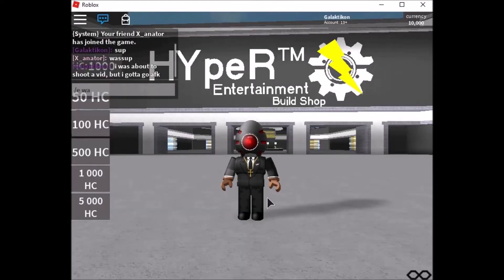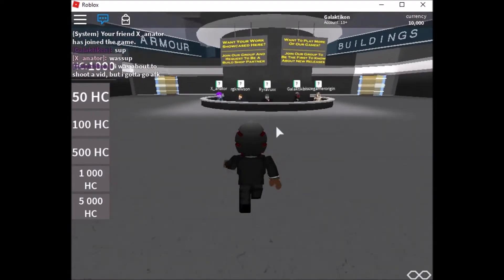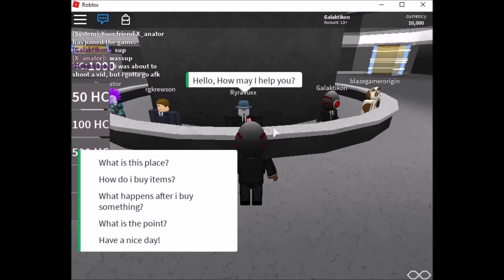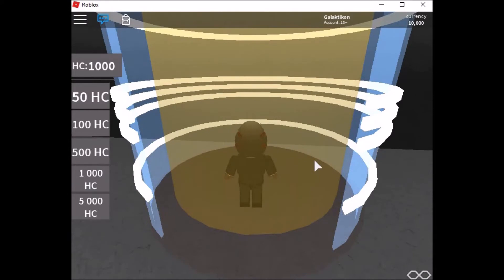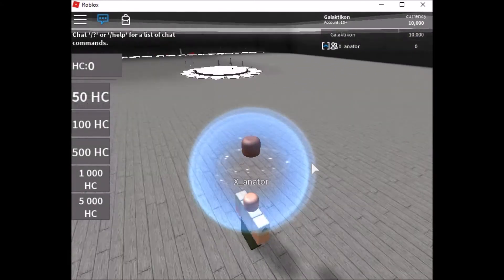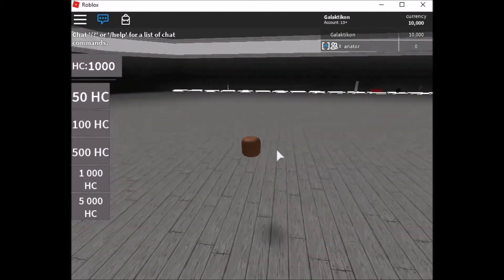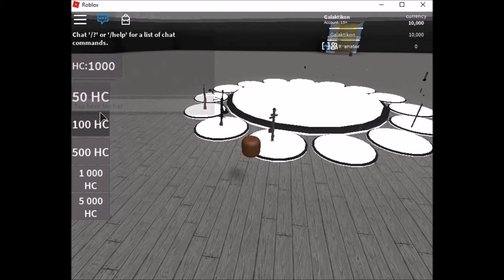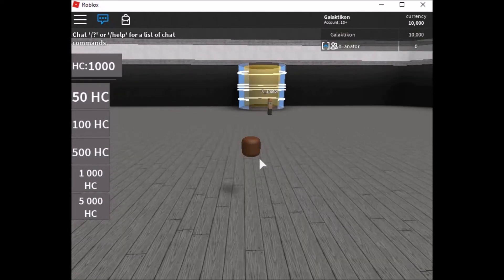HYpeR Entertainment's Build Shop: Updated Roblox Showcase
Today im doing a showcase of our build shop on roblox. We are doing this because we are going to start advertising it today, and hopfully get some people playing. If you are interested in playing or contributing to the shop, then the links are above. Keep in mind that most if not all of the prices will be lowered in about an hour or so.